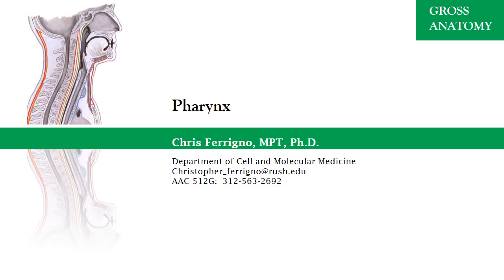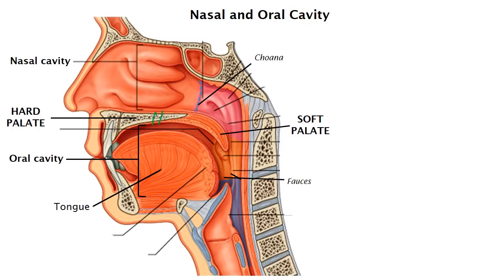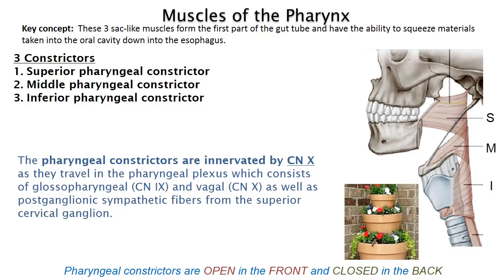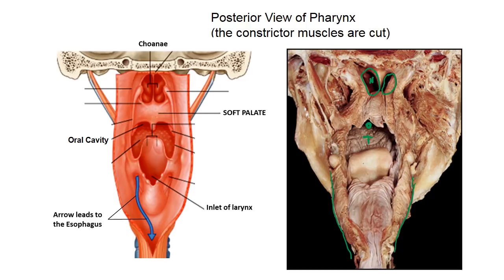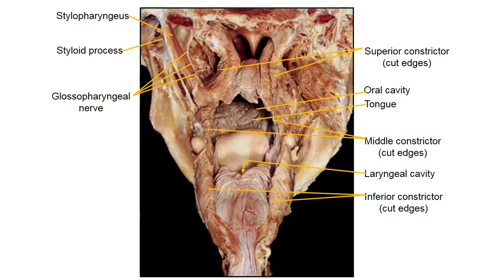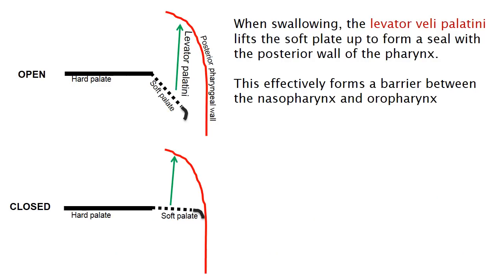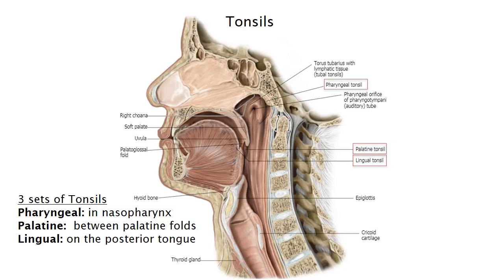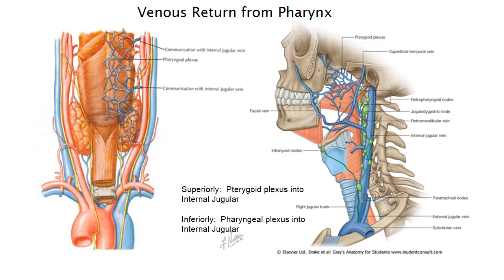Pharynx Nasal Cavities and Palate presentation 2018 042818 VIDEO FINAL